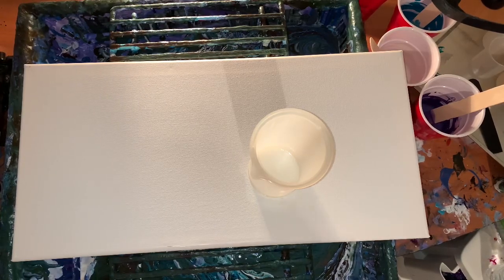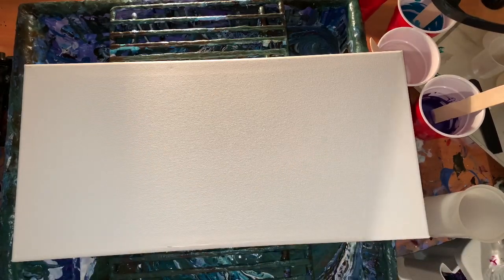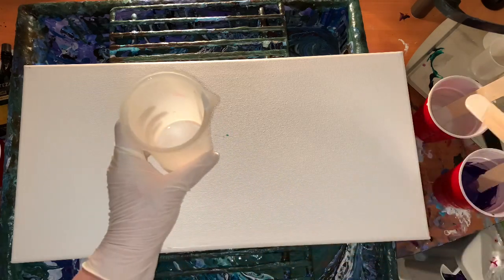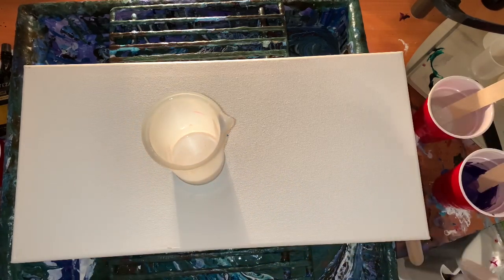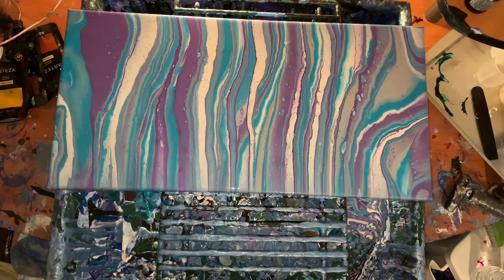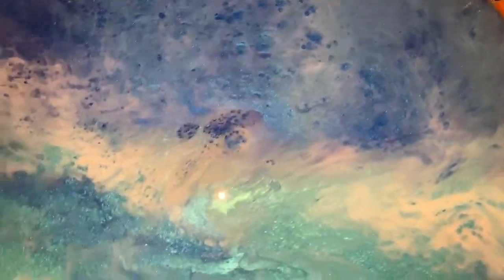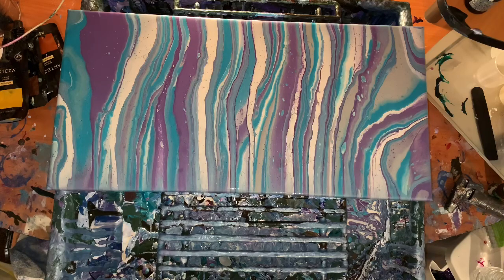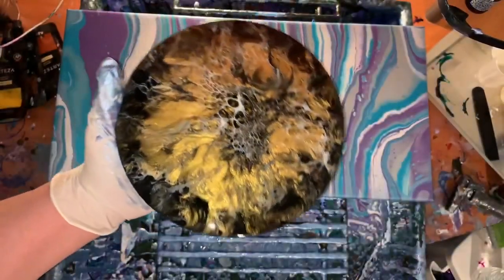Happy Thanksgiving 🦃 Pretty ribbon pour acrylic painting using all metallics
10x20 ribbon pour
Aquamarine and teal mixed
Shimmering silver and Arteza silver mixed
Amethyst
Pearl white